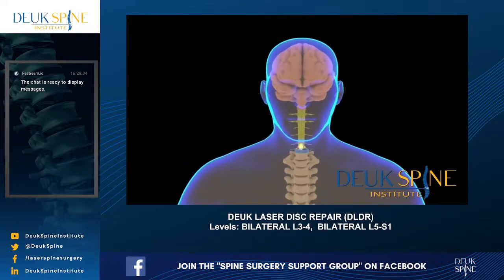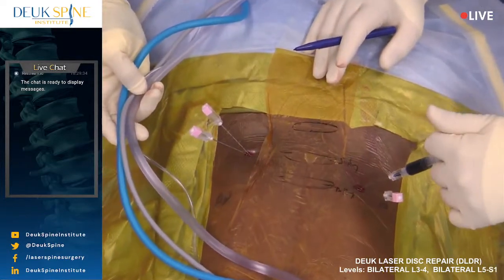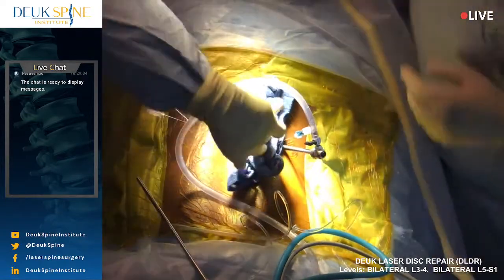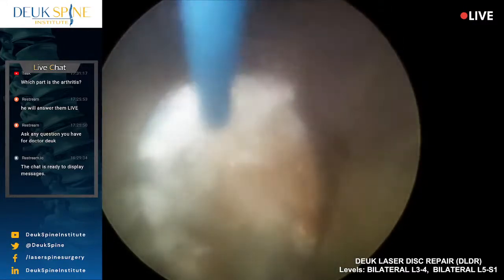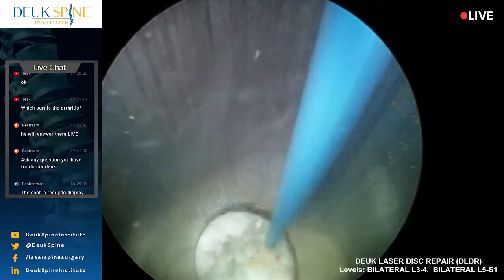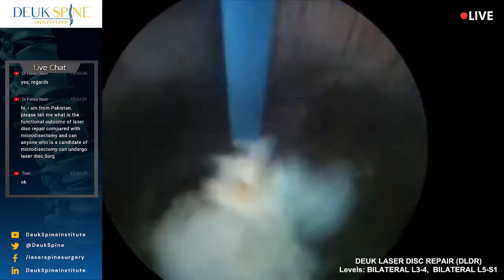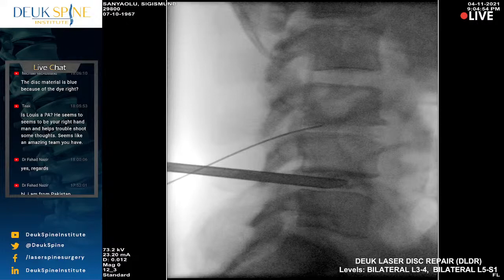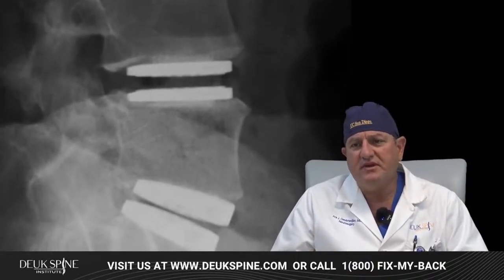Deuk Laser Disc Repair at Bilateral L3-4, L5-S1 of the Lumbar Spine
DLDR at Levels: L3-4, L5-S1